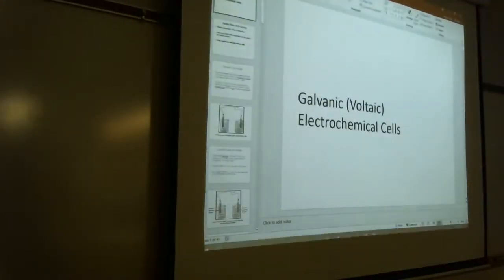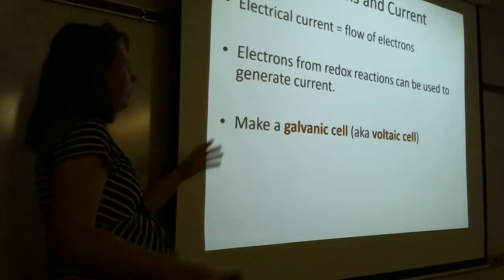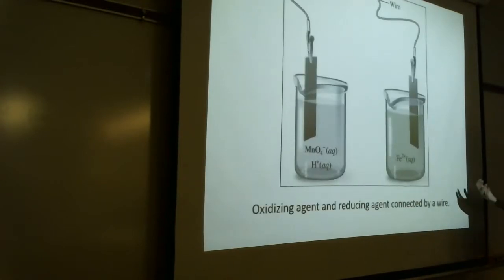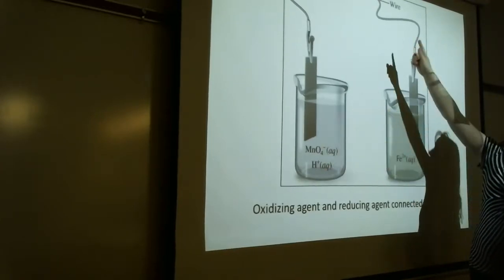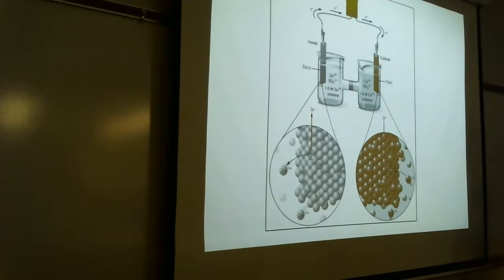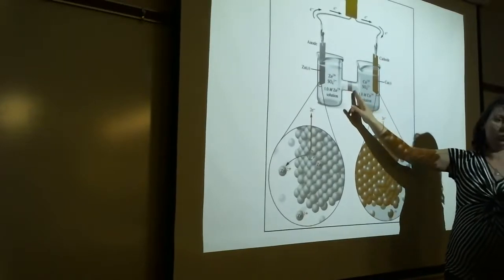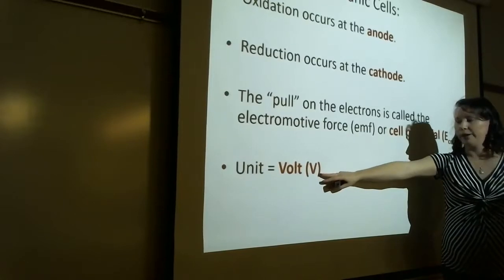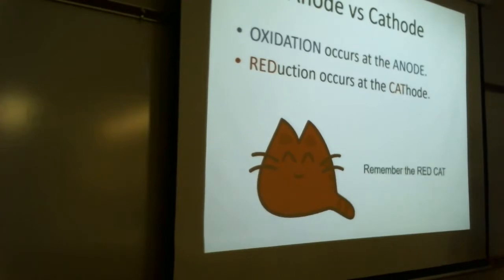Galvanic Cells and Calculating Ecell Lecture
Lecture from General Chemistry II on galvanic/voltaic electrochemical cells and calculating Ecell and electrochemical work
+J.M.J.